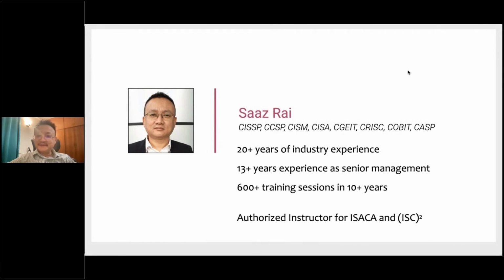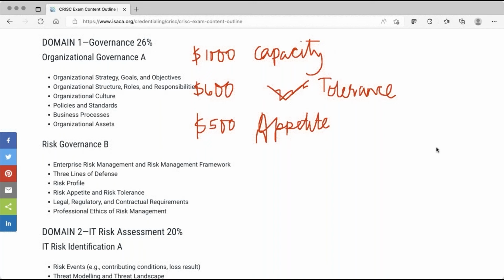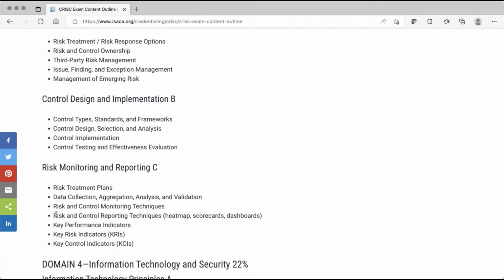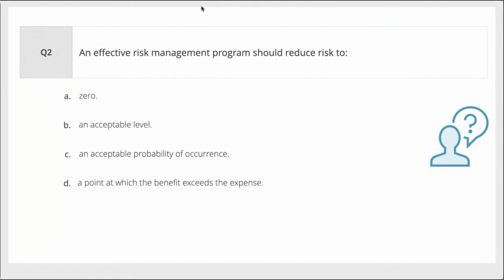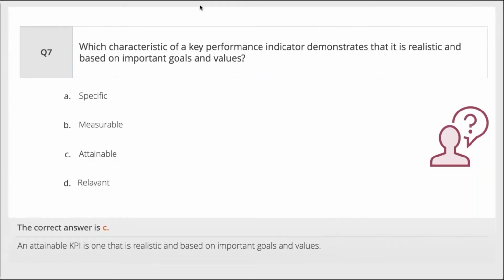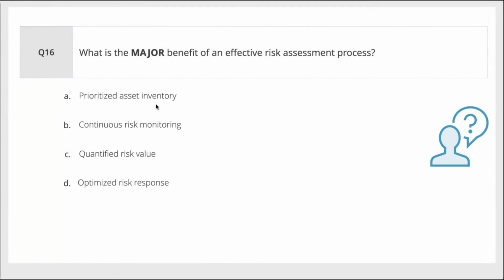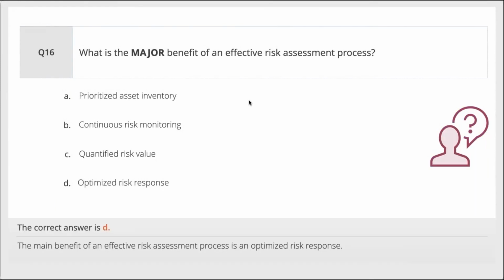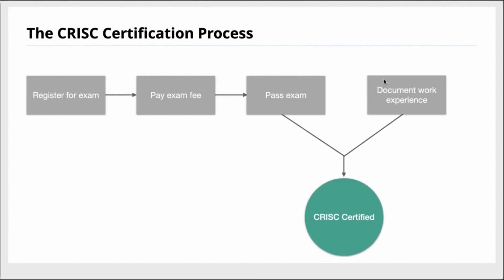Your CRISC Exam Cheat Sheet: Key Q&A and Interview Insights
Welcome to our CRISC Practice Q&A session and CRISC Exam Interview Question Preparation guide by InfosecTrain! If you're gearing up for the CRISC certification exam, this video is your go-to resource for mastering the most important questions and acing your interview.

In this comprehensive video, we cover:
👉 Top CRISC Practice Questions
👉 Expert Advice from InfosecTrain

Key Topics Covered:
👉 Overview of CRISC Certification
👉 Important CRISC Practice Questions
👉 Detailed Explanations of Answers
👉 Interview Preparation Strategies
👉 Common CRISC Interview Questions
👉 Tips from Industry Experts

0:00 Introduction
6:39 Three line of defense
19:30 Risk events
25:23 Knowledge check
51:08 CRISC
1:01:02 CRISC Certification process